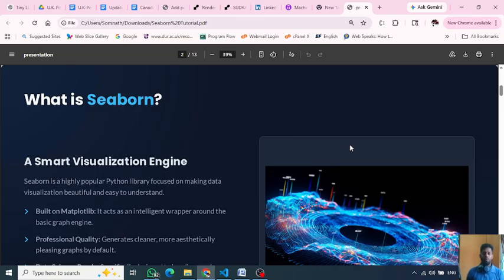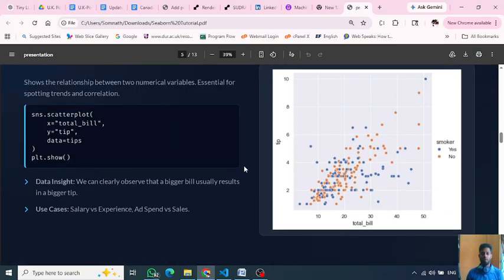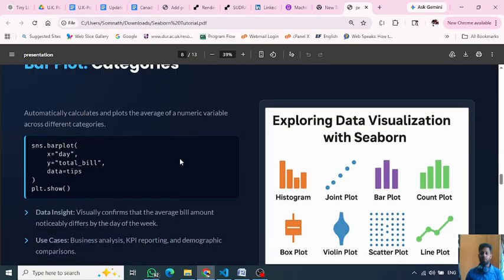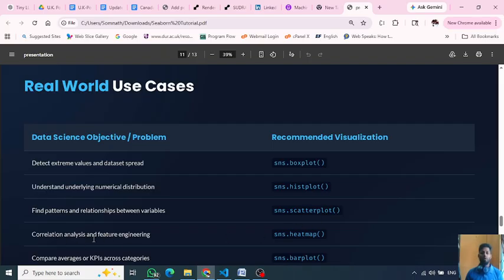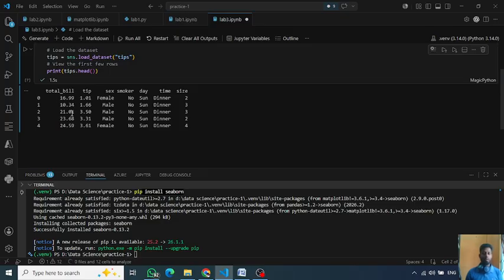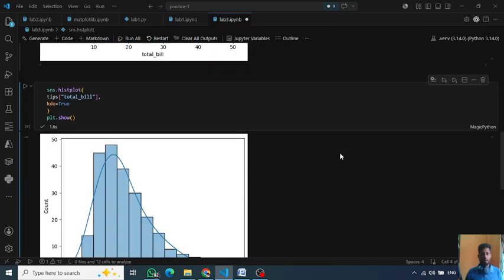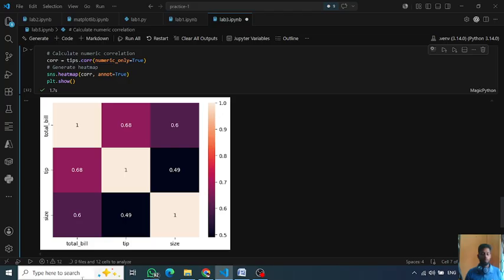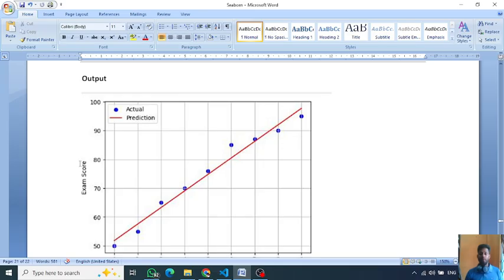Complete Seaborn Tutorial for Data Science 🔥 | Heatmap, Histogram, Boxplot Explained | Data Adda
In this complete Seaborn tutorial, you will learn statistical data visualization for Data Science and Machine Learning using simple explanations and real-world examples.

📘 Topics Covered:
✔ What is Seaborn?
✔ Why Seaborn is important in Data Science
✔ Scatter Plot
✔ Histogram
✔ Boxplot
✔ Bar Plot
✔ Heatmap
✔ Pairplot
✔ Countplot
✔ Correlation Analysis
✔ Real Dataset Visualization

🎯 You Will Learn:
• Difference between Matplotlib and Seaborn
• Understanding data distribution visually
• Detecting outliers using Boxplots
• Relationship analysis using Scatter Plots
• Correlation analysis using Heatmaps

🔥 Real-World Examples Included:
• Restaurant Billing Dataset
• Customer Spending Analysis
• Relationship Between Total Bill & Tip
• Day-wise Revenue Analysis
• Statistical Visualization with Real Data

💡 Perfect For:
• Data Science Beginners
• Python Learners
• Machine Learning Students
• College Students
• Interview Preparation

📌 Technologies Used:
Python | Seaborn | Matplotlib | Pandas | NumPy

🚀 Learn Data Science the Simple Way with Data Adda!

Data Science | Python | Machine Learning | AI | Statistics | Visualization